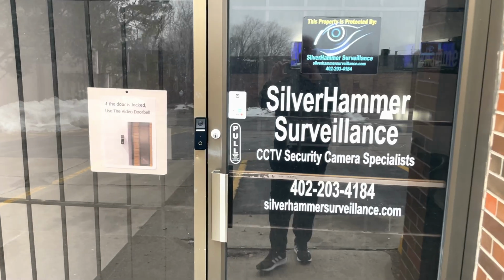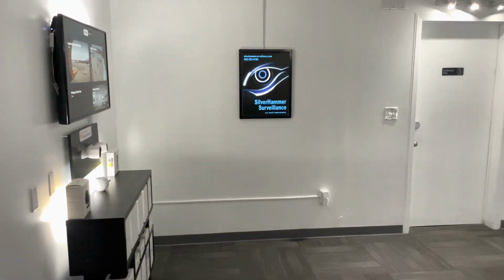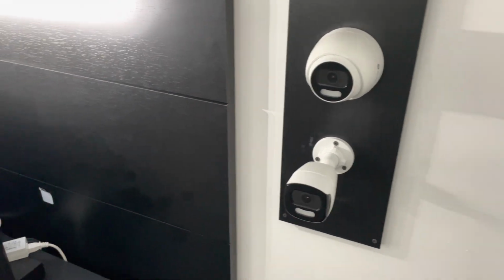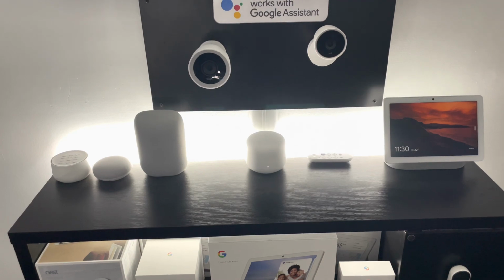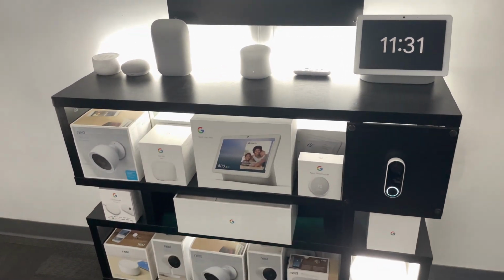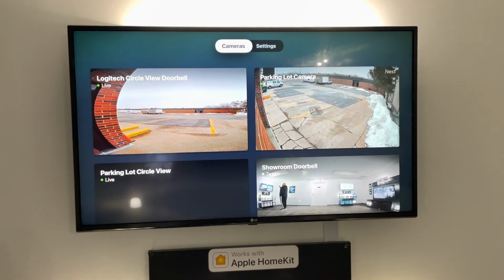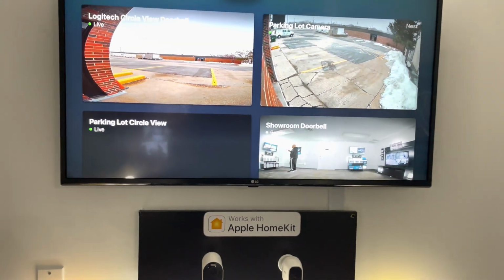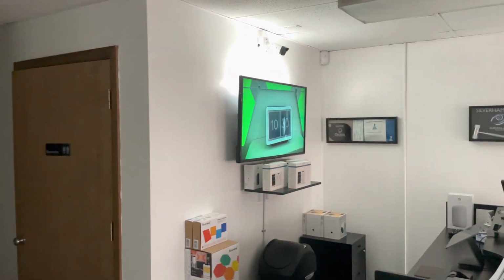Don't Buy Security Cameras Before Watching This Showroom Tour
Owner George Langabeer takes us on an updated tour of the SilverHammer Showroom.  At SilverHammer we offer the latest in home security, business security and smart home equipment.  We offer business and residential services.  Let us help you protect your home, family, business and staff!

During this tour George shows you the best security cameras, plus the latest and greatest from:  Alibi Security, Google Nest, Ring, Arlo, Nanoleaf, Philips Hue, Logitech, Google Home, Apple Homekit and Amazon (Alexa)!

George Langabeer is the Owner of SilverHammer Surveillance
At SilverHammer Surveillance we are home security and smart home specialists.  We sell and install the very best home security cameras, surveillance systems and smart home devices.  We offer complete home security wired NVR camera systems, smart home cameras, wireless security cameras, wifi cameras and cameras compatible with:  Apple HomeKit Smart Home, Google Home (including Google Nest) and Amazon Alexa.  All of our home security systems are remote viewable on your smart phone, table, PC or Mac.

ALIBI SECURITY is our GO TO brand for Home Security Systems.

M-F 9am-5pm (central standard time)
Closed Weekends

Create Your Ultimate Smart Home

Protect What Matters Most!